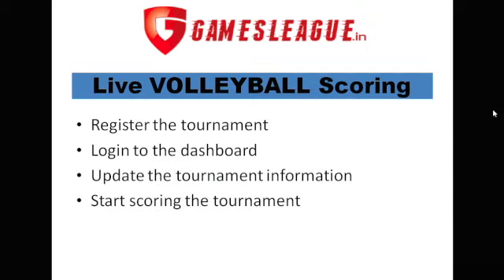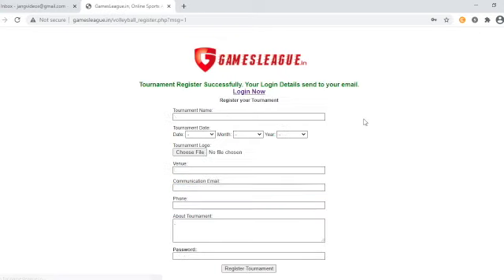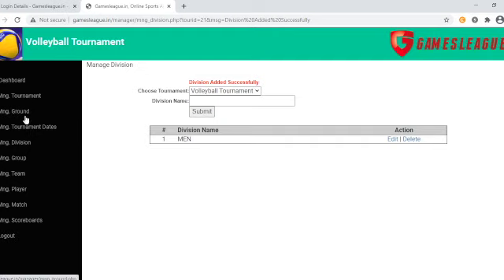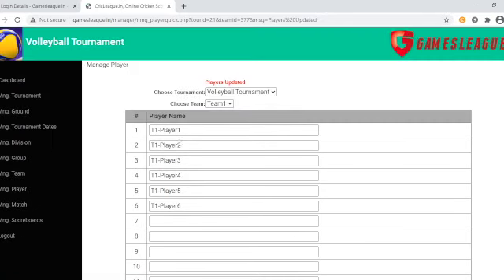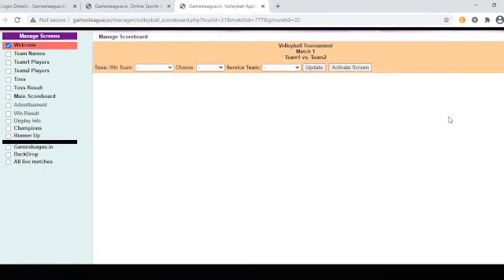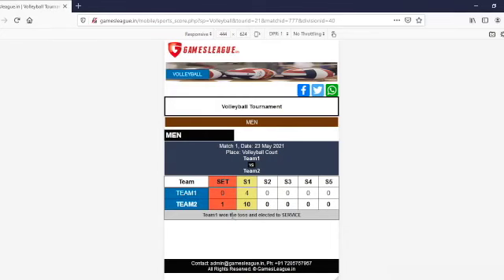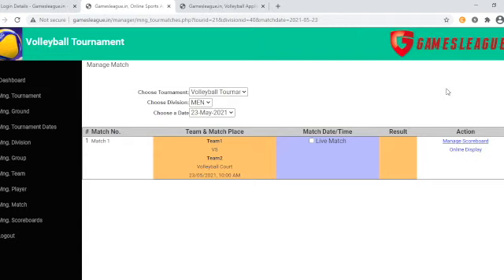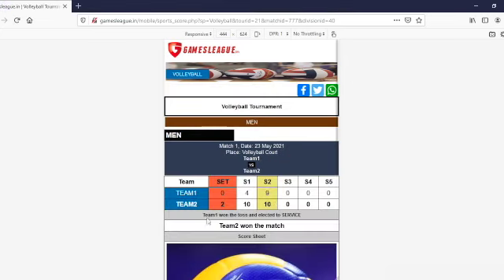Volleyball Scoring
Volleyball Scoring, Volleyball Scoring display in Mobile mode and in Big screen display.  Gamesleague.in